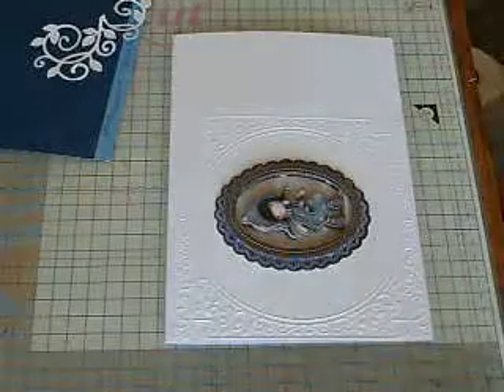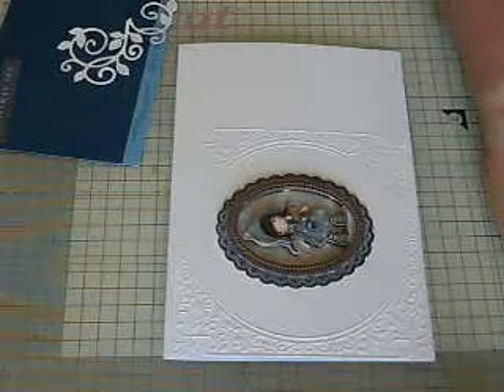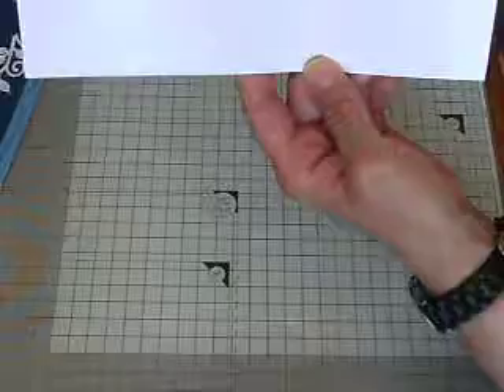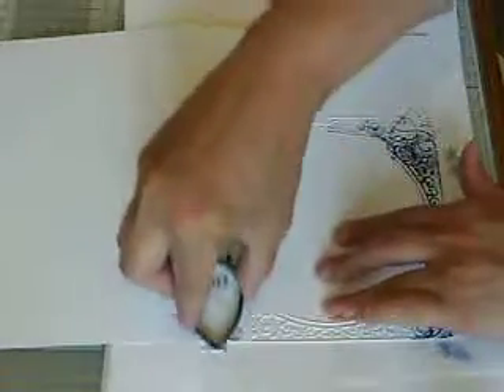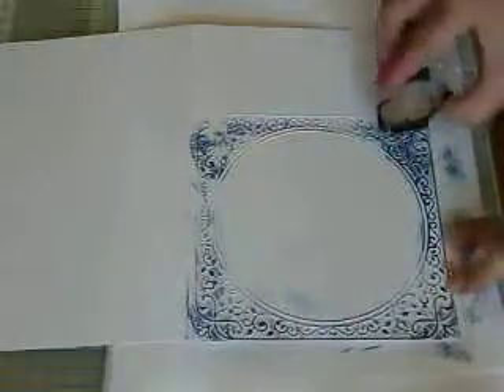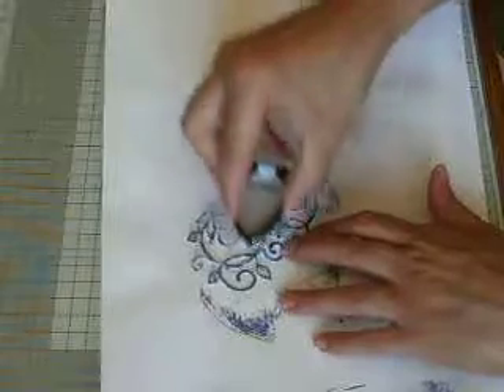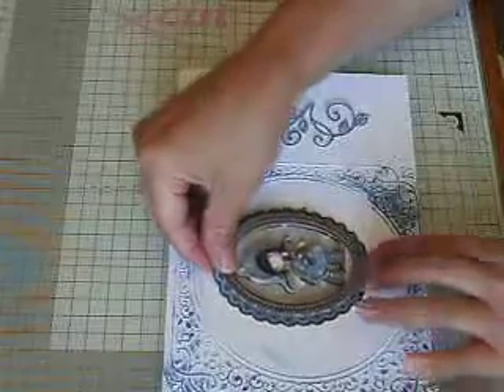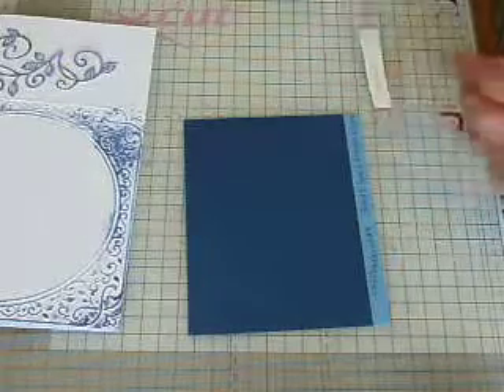This time is gorjuss girl Xmas card - chit chat #3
So here I am with another chit chat card make , hope your all ok
Hugs Nicky